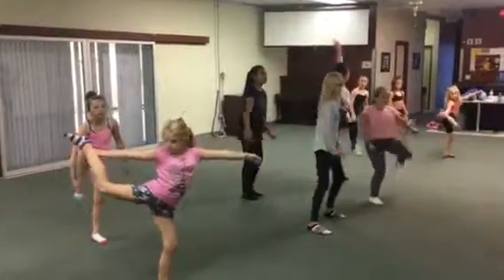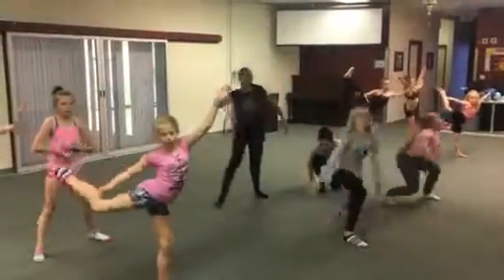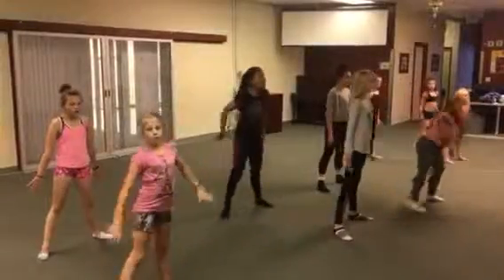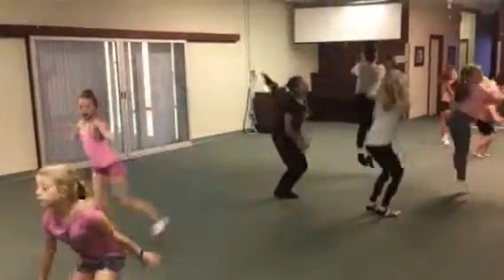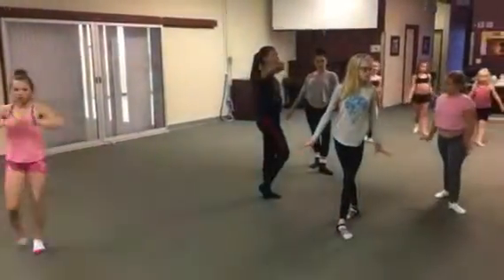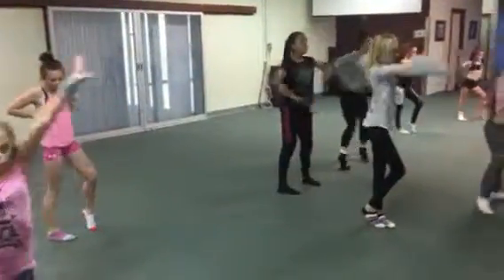BV INTER VARIETY *from end of turn section*